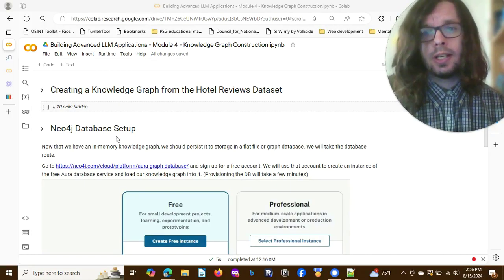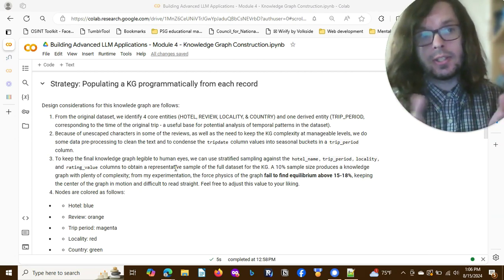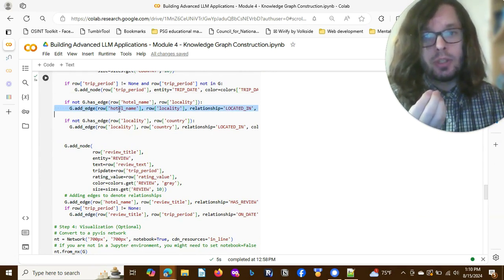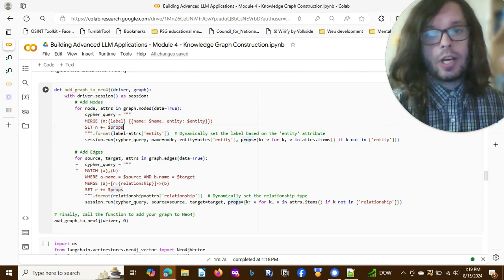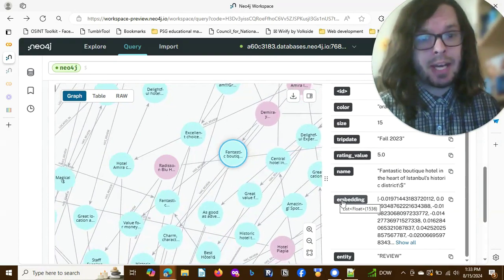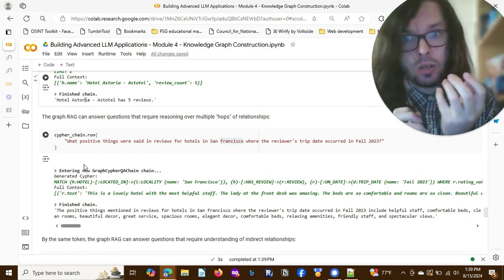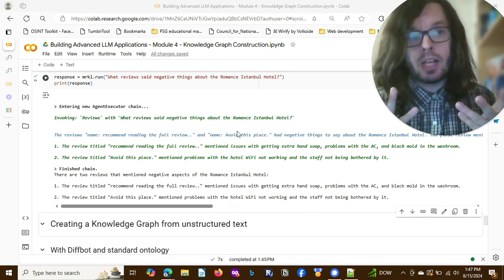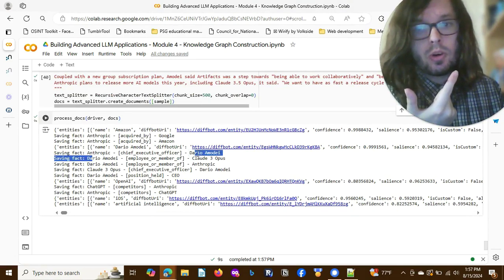Advanced LLM Application Building - Knowledge Graph Construction & Graph RAG Tutorial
Unlock the secret to building smarter AI applications with knowledge graphs! 🚀

In this video from the Advanced LLM Application Building course on Maven, you'll dive into constructing and utilizing knowledge graphs in your LLM applications from scratch. Learn how to transform data into a powerful in-memory knowledge graph, integrate it with Neo4j for persistence, and enhance your LLM applications through sophisticated multihop reasoning. The tutorial also demonstrates combining traditional RAG (Retrieval-Augmented Generation) with graph-based RAG, offering you a comprehensive approach to tackling complex queries with ease. Perfect for developers looking to elevate their AI applications using cutting-edge techniques.